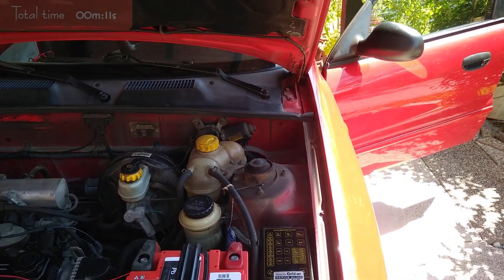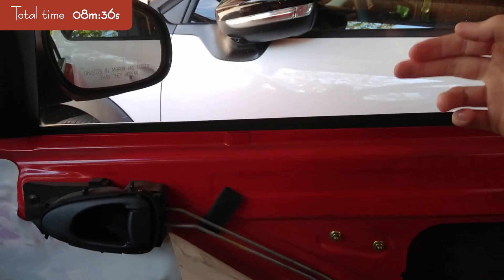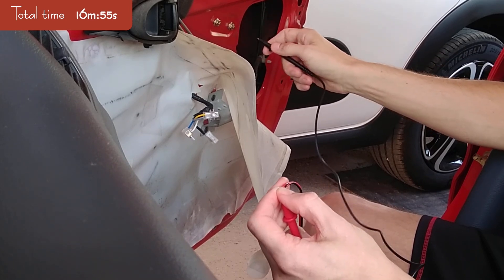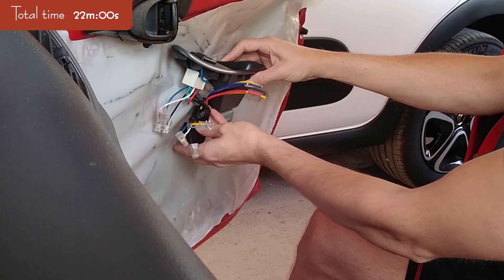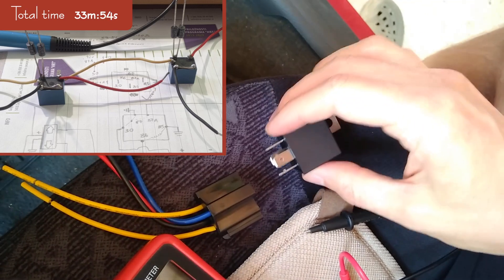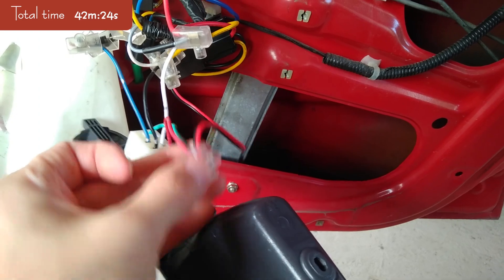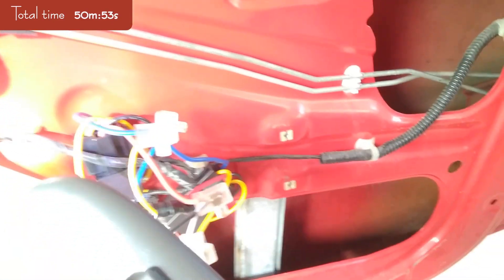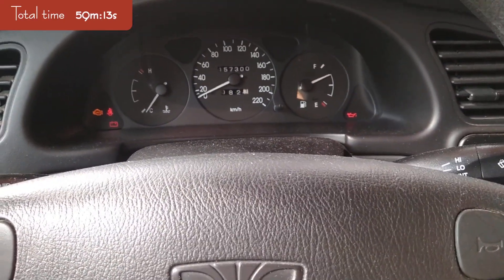Install Relays to Control Passenger Window from Driver and Passenger Side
A follow up video on how to wire and install 5 pin relays to control the passenger window from both the driver and passenger side.

*Relay I used*
5pin, 2 pack relay with harness

PC case: JONSBO C6 White
Motherboard: Asus B450M-A II
CPU: AMD Ryzen 5 5600
CPU cooler: Thermalright AXP120-X67
Case fans: Thermalright TL-C12 PWM
GPU: AMD RX 6700XT
RAM: Corsair Vengeance 32GB 3600MHz
Drive 1: MSI SPATIUM M450 500GB m.2 NVMe
Drive 2: Patriot P210 1TB
PSU: Be Quiet Pure Power 12 750W modular
Monitor: LG 24MR400 100Hz
Keyboard: Royal Kludge RK71
Mouse: Logitech G305 Lightspeed
Audio interface: Behringer UMC204HD
Microphone: Samson Q2U
Lapel Microphone: Boya M1
Studio headphones: AKG K240
Camera: Lumix G85
Shotgun Camera Micrphone: Boya MM1

Amazon links are affiliate links, if you buy the products I'll receive some commission which will go towards improving the channel quality and making new content like buying products to test and diy thingies to make.